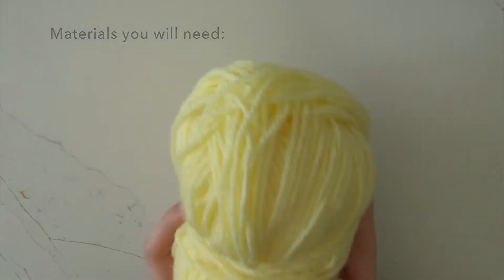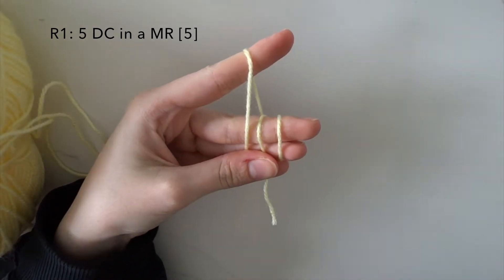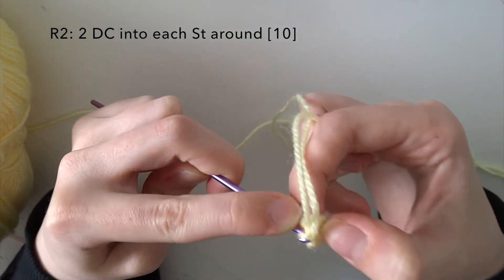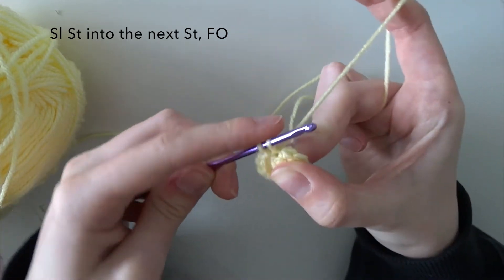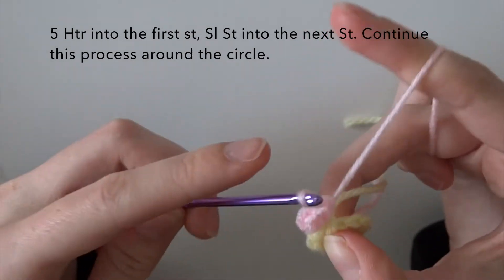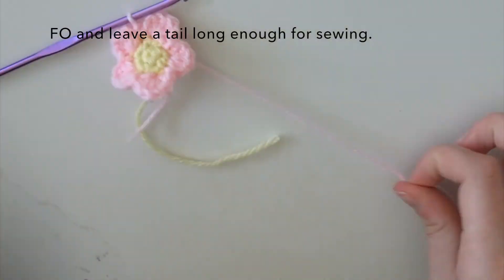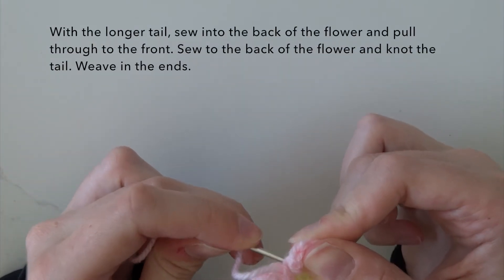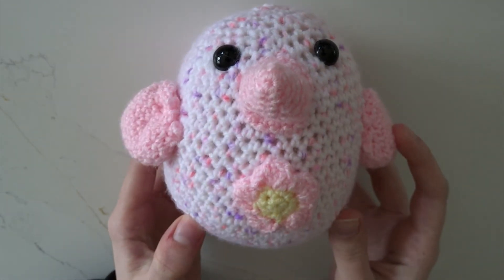EASY Crochet Flower Daisy Appliqué Tutorial | Beginner Friendly Crochet | Left Handed Crochet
🧚I sell more patterns on my Etsy shop that is linked below!

• Crochet
• Handmade
• Amigurumi
• Plushies
• Sewing

✿ HASHTAGS ✿